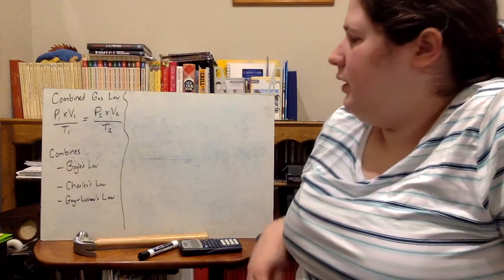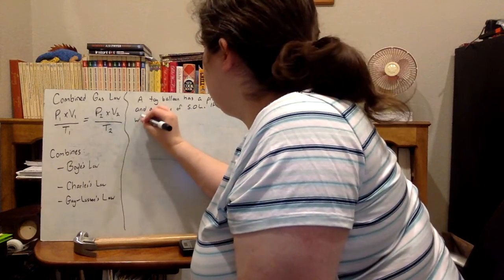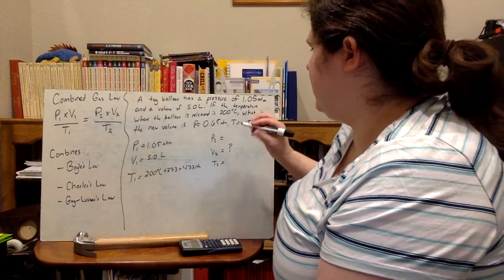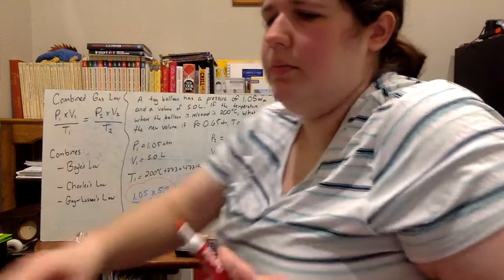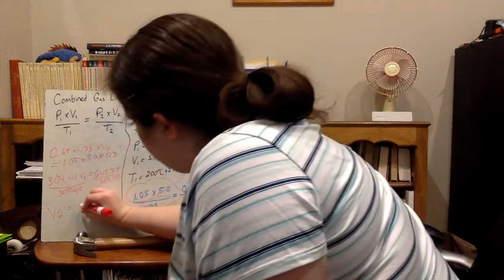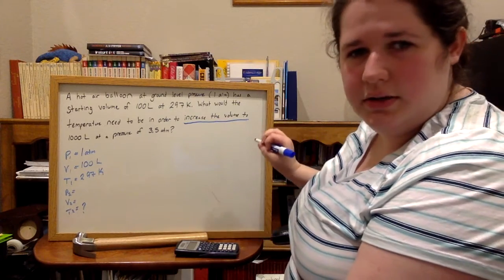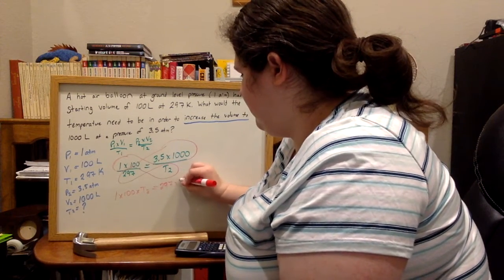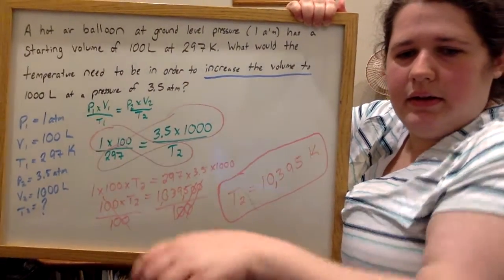Combined Gas Law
Video showing how to solve problems using the combined gas law.